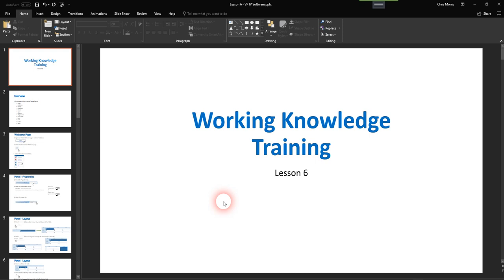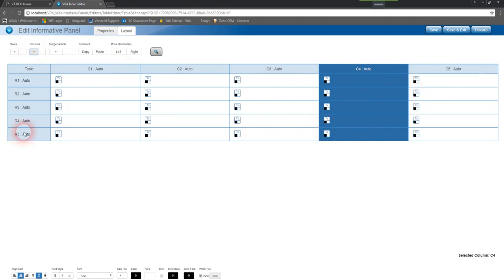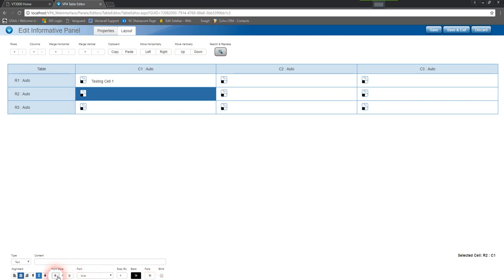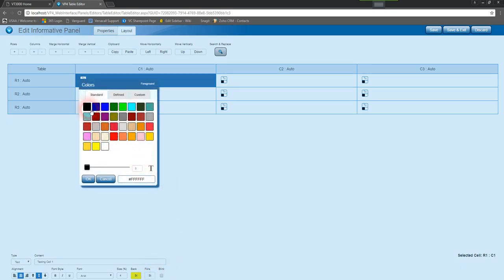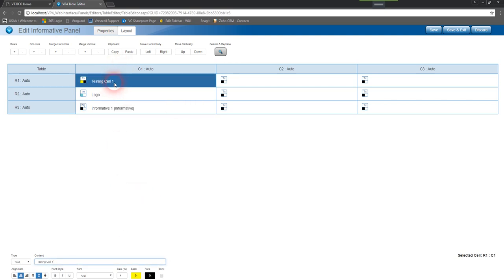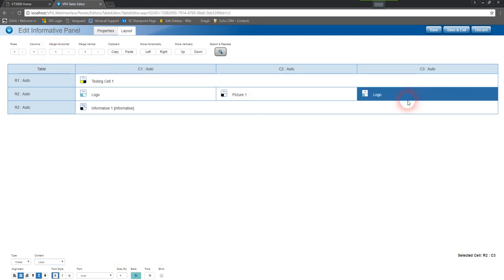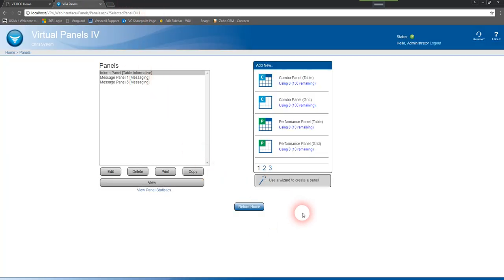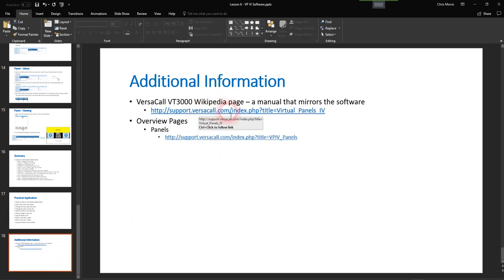VersaCall - VT3000 Training Lesson 6 - VP IV Software